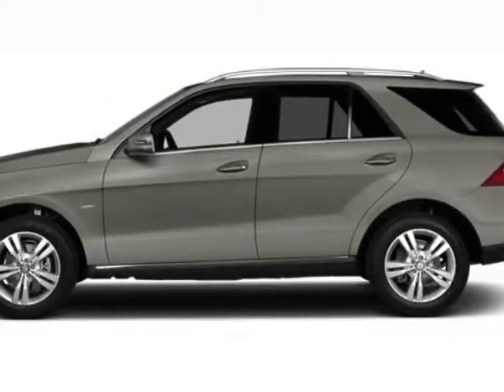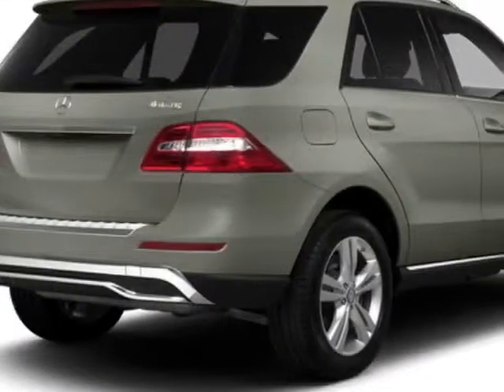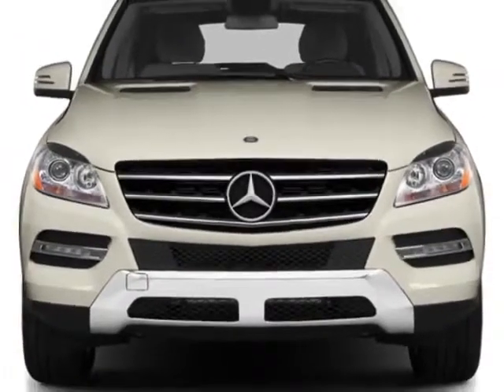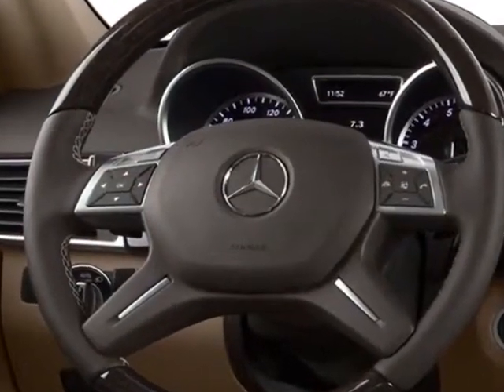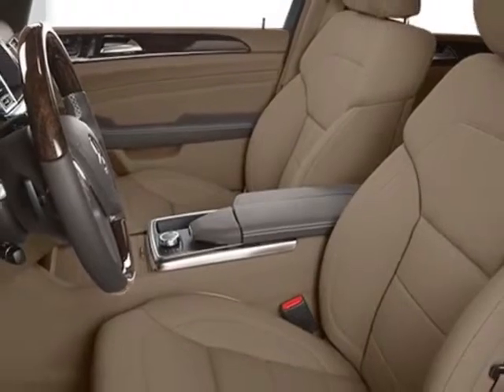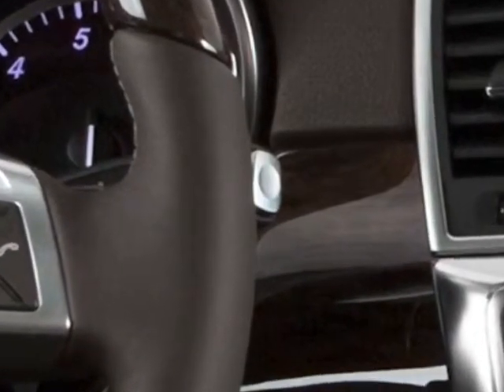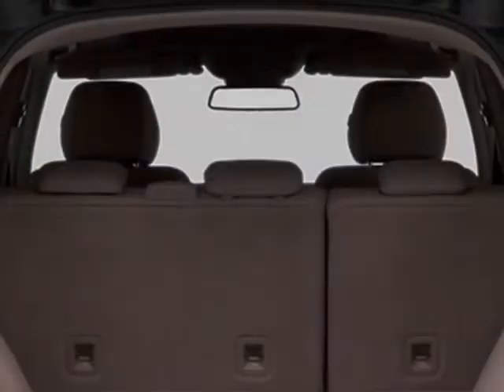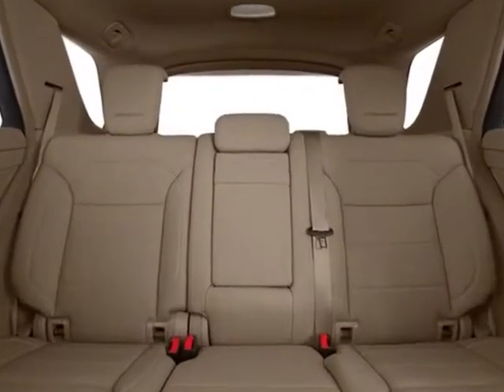2013 Mercedes-Benz M-Class 4MATIC 4dr ML350 SUV - Reno, NV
Mercedes-Benz of Reno, Reno, NV - 1-Owner 2013 MERCEDES-BENZ ML350 •P01 & Lane Tracking Pkgs •KEYLESS-GO •BI-XENON